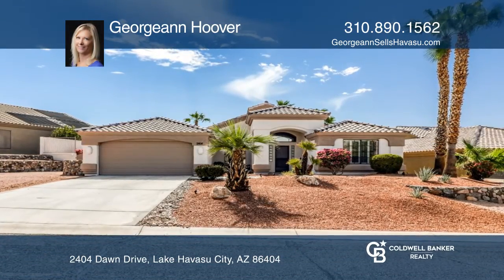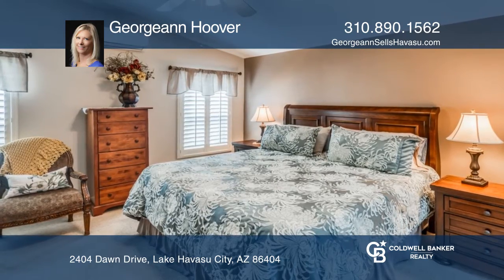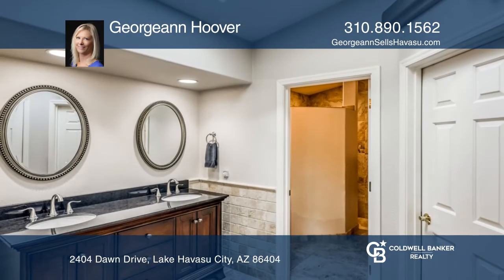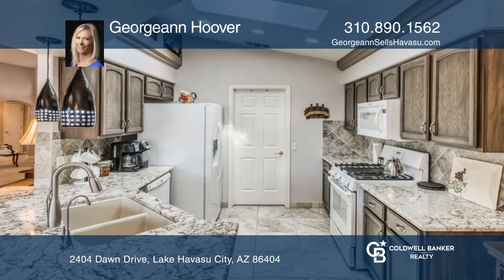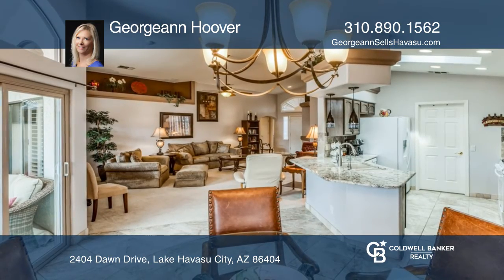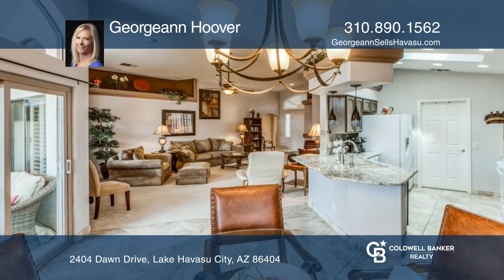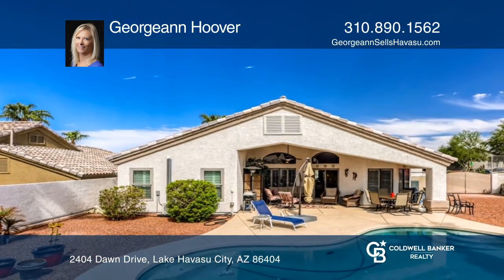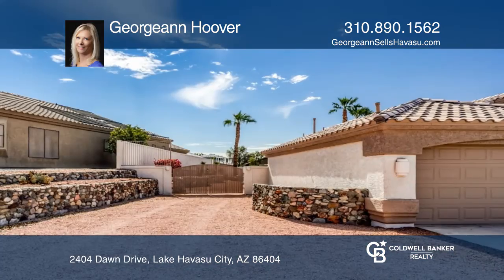2404 Dawn Drive Lake Havasu City, AZ | ColdwellBankerHomes.com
2404 Dawn Drive, Lake Havasu City, AZ

Welcome to this stunning three bedroom, two bath pool home, located on the lake side of the highway in Sunlake Village. You’ll love the many beautiful features such as the granite countertops and plantation shutters. This home is ready for you to move in and enjoy the spacious backyard with a gorgeo